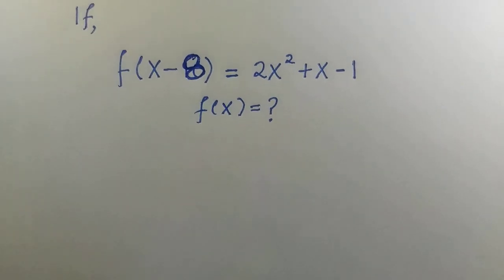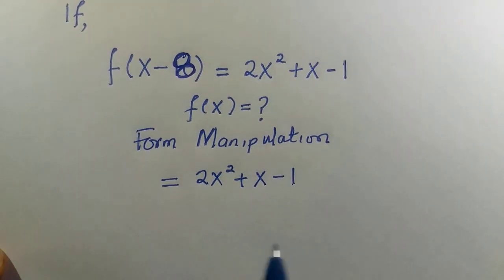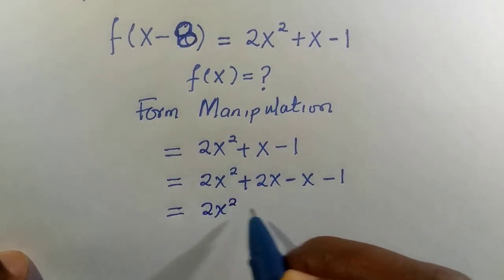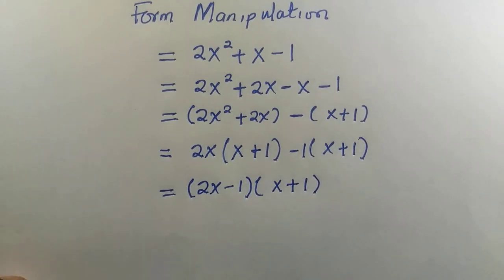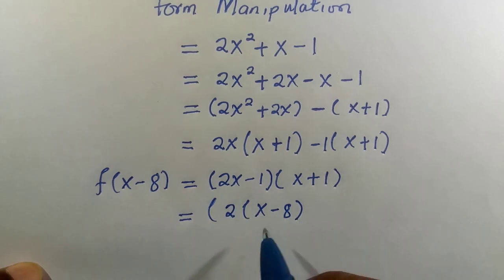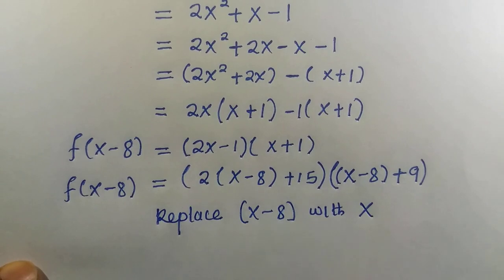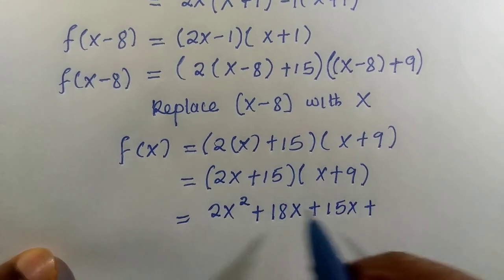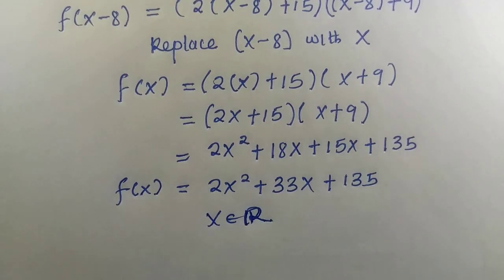Functional Equation | f(x)=?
In this video, I solved f(x) in a functional Equation using FORM MANIPULATION